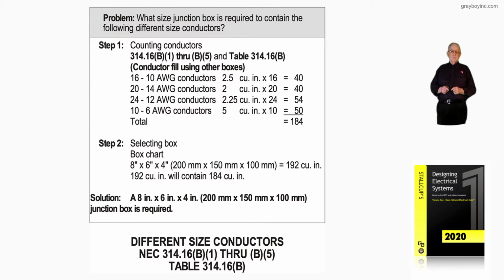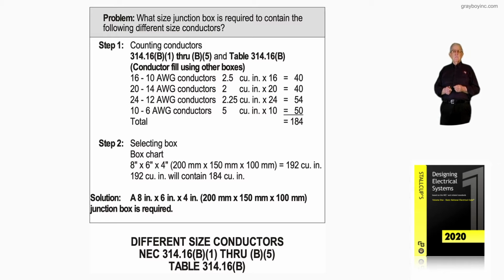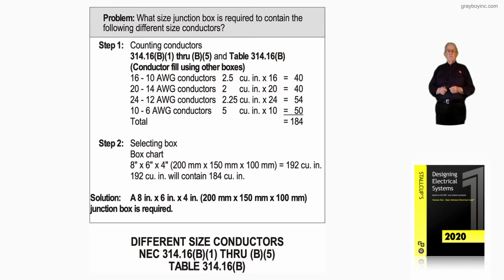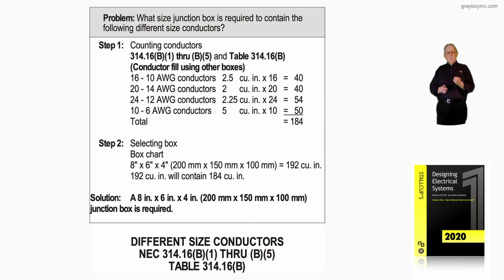12-16.2 DIFFERENT SIZE CONDUCTORS - 314.16(A)(2)​​​​​​​